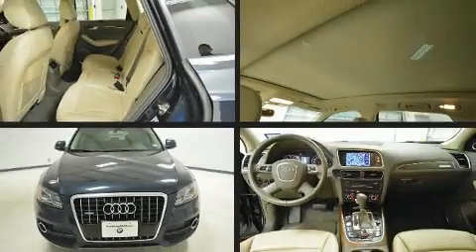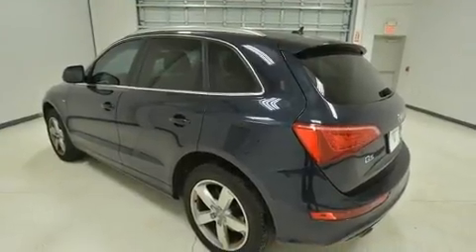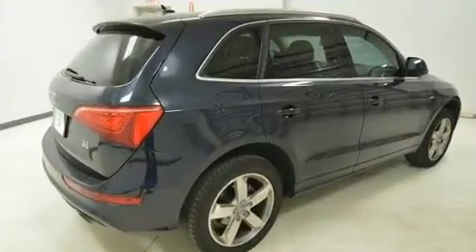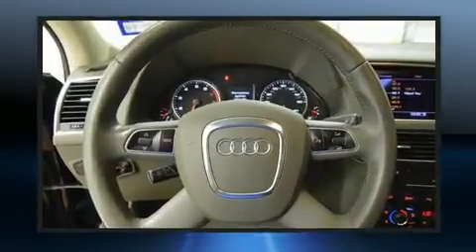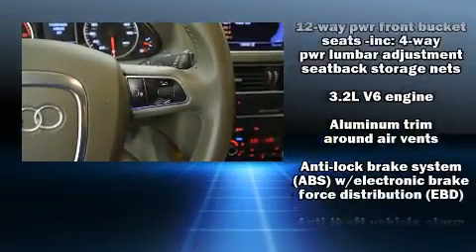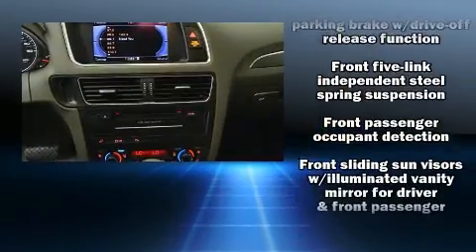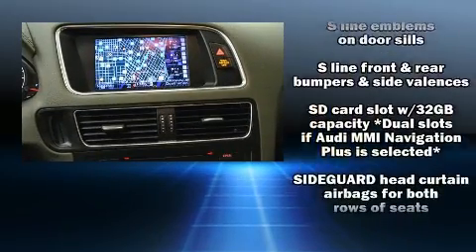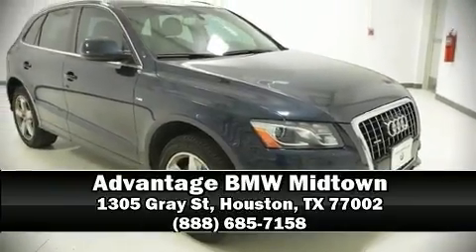2012 Audi Q5 3.2L Prestige in Houston, TX 77002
Experience driving perfection in the 2012 Audi Q5. Under the hood you'll find a 6 cylinder engine with more than 270 horsepower, and for added security, dynamic Stability Control supplements the drivetrain. It includes power seats, front and rear reading lights, 1-touch window functionality, an automatic dimming rear-view mirror, automatic dimming door mirrors, front and rear air conditioning, cruise control, and power windows. With high intensity discharge headlights illuminating your path, you'll always appreciate maximum visibility. For drivers who enjoy the natural environment, a power moon roof allows an infusion of fresh air. Enjoy your favorite music via the stereo system, which includes a CD player with MP3 capability, steering wheel mounted audio controls, A 10 gigabyte hard drive, and 14 speakers, providing excellent sound throughout the cabin. Audi ensures the safety and security of its passengers with equipment such as: dual front impact airbags, head curtain airbags, traction control, brake assist, ignition disabling, and 4 wheel disc brakes with ABS. You'll never lose visibility with rain sensing wipers, which activate automatically when the drops start to fall. It also arrives with a Carfax history report, providing you peace of mind with detailed information. We pride ourselves in consistently exceeding our customer's expectations. Please don't hesitate to give us a call.